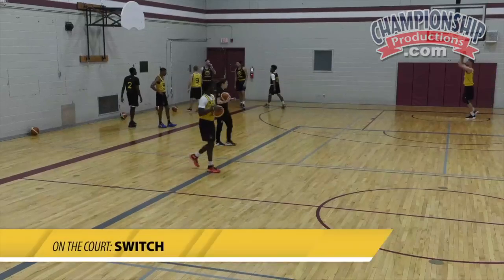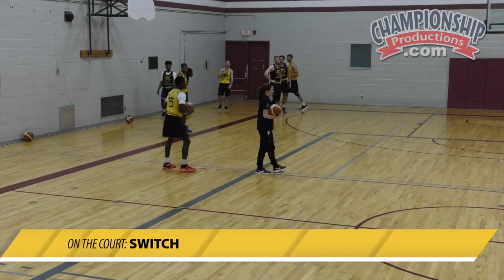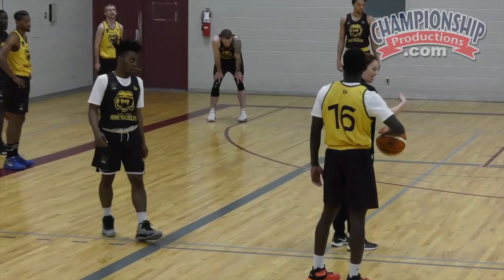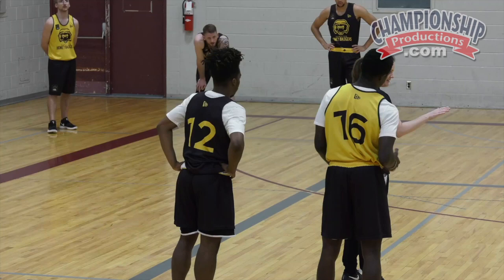How Chantal Vallee Handles Switches on Dribble Hand-Offs!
with Chantal Vallee,
Hamilton Honey Badgers (Canadian Elite Basketball League) Head Coach & GM;
University of Windsor Head Women's Basketball Coach;
Five straight Canadian Interuniversity Sports (CIS) Women's Basketball National Titles (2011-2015);
2x CIS Women's Basketball Coach of the Year;
ATHENA International Leadership Award, 2012